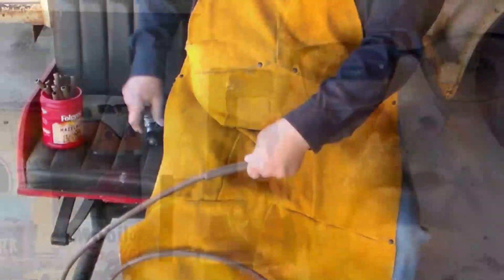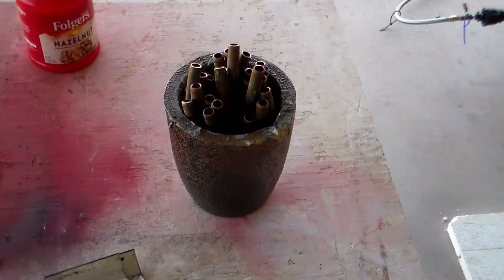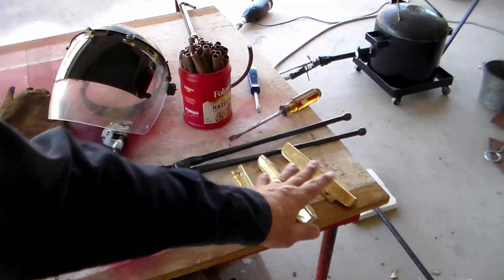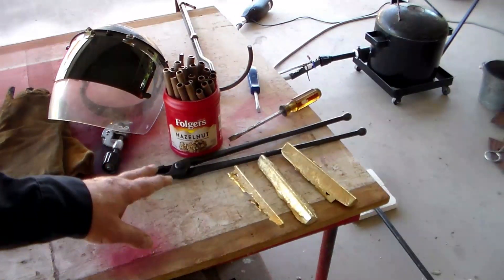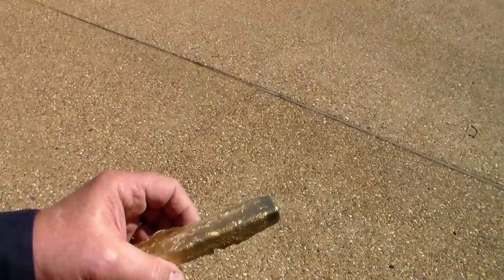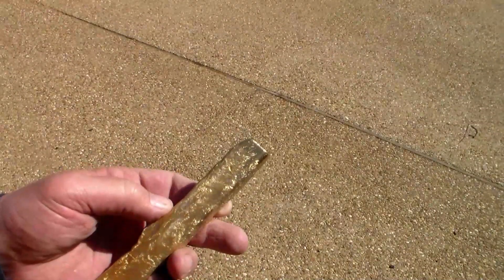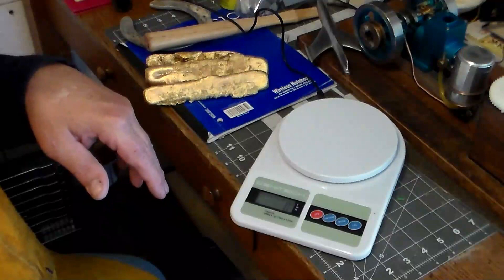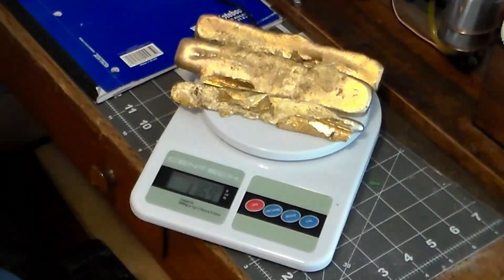How to make Aluminum Bronze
This is how I made my Aluminum Bronze using a mixture of 90% copper to 10% aluminum by weight.